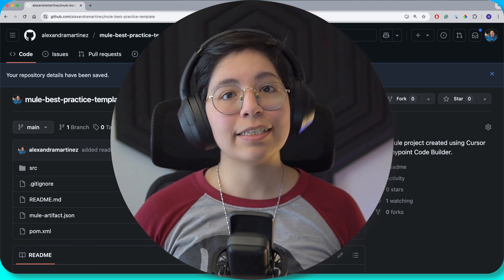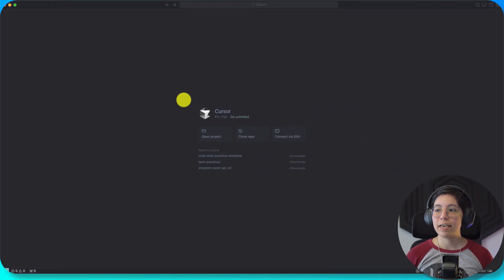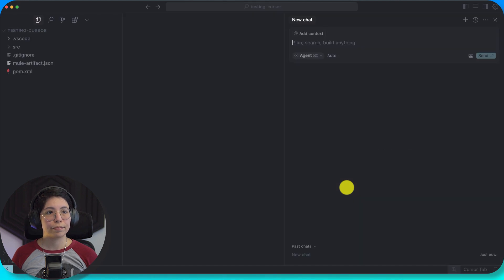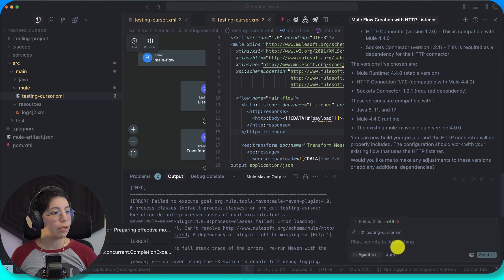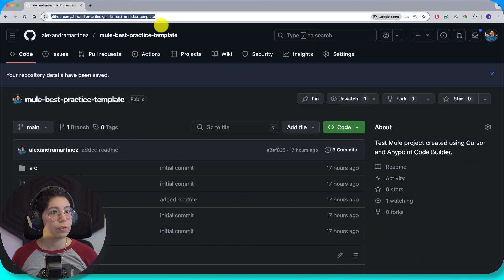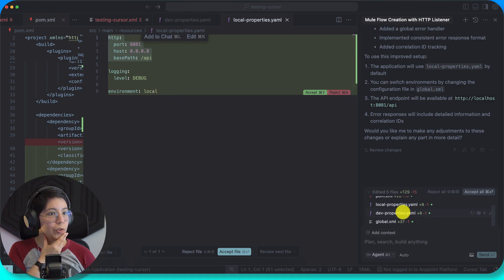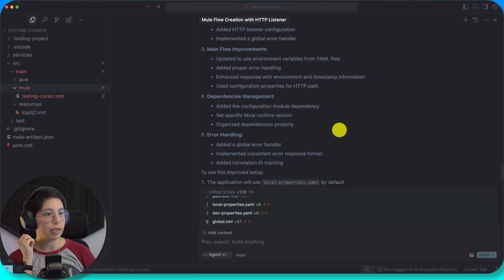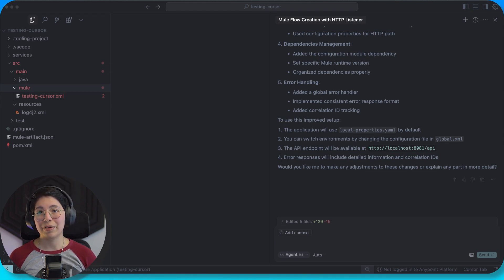Can Cursor AI Recreate a MuleSoft Project Using Best Practices? (Spoiler: Not Really)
In this follow-up to my previous video, I took the MuleSoft best practice template I generated earlier and asked Cursor AI to build a new Mule app using the same structure and standards.

🎯 The goal: See if AI could recognize and reuse good practices like:

📦 Organized flow structure
⚙️ Global configs in global.xml
📁 Environment-specific YAML property files

👀 The result: Well… it didn’t exactly work — but I recorded the whole process so you can see what went right, what went wrong, and what I’d try differently next time.

This isn’t a tutorial, just an honest dev session where I test AI tools in a real MuleSoft context.

Let me know if you’ve had better luck getting AI to follow your architecture — I’d love to hear about it.